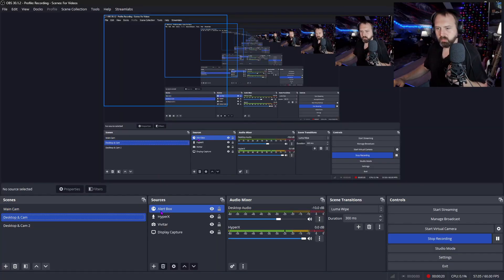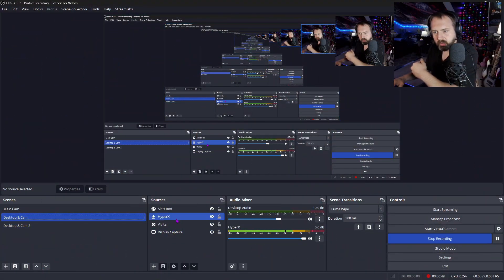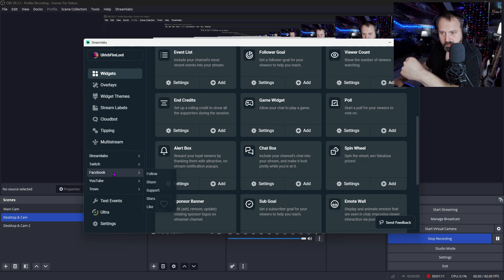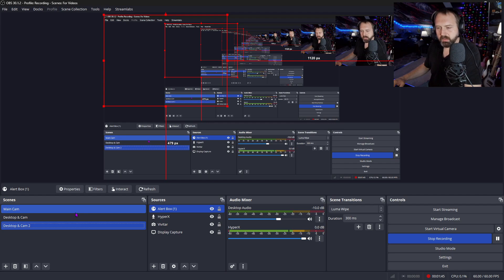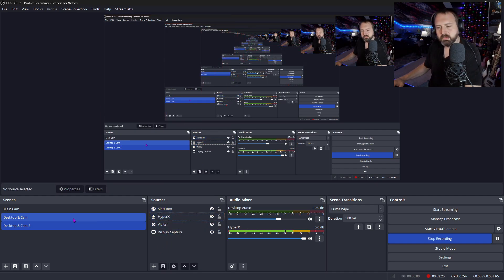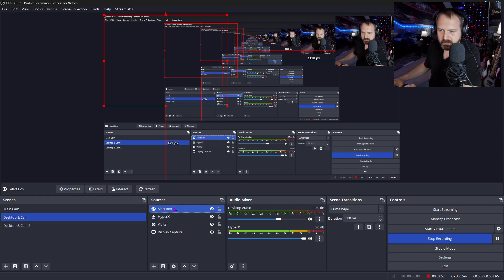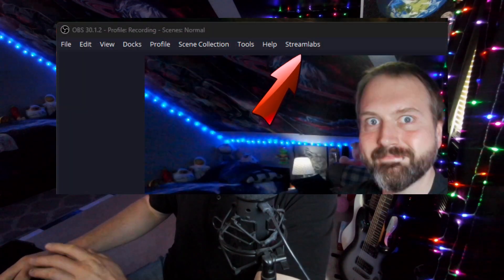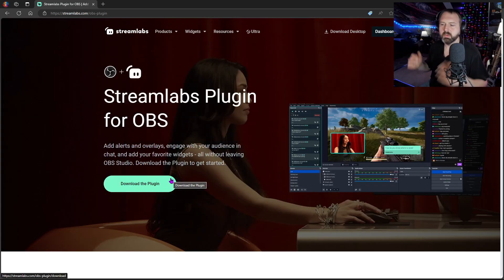How To Avoid Alert Box Echo - Streamlabs Plugin For OBS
Hopefully, this video will help you fix the alert box echoing for the Streamlabs plugin for OBS.